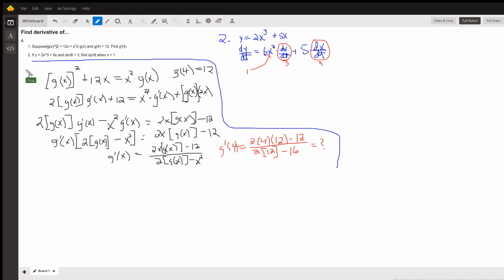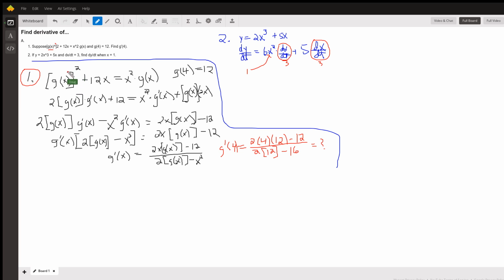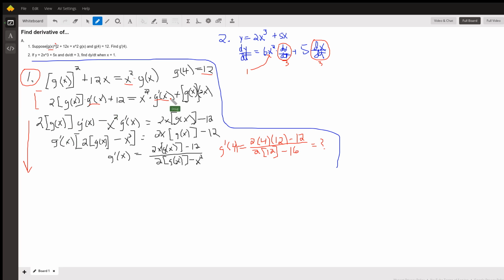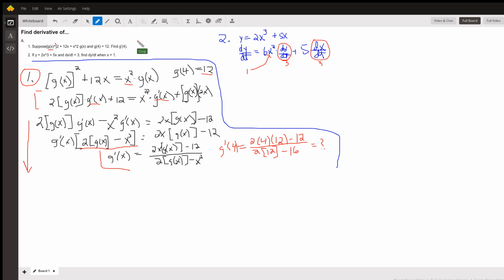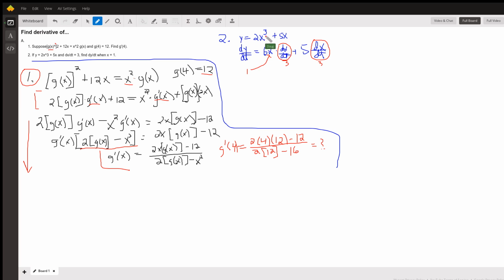Using implicit differentiation where g is a function of x. Also implicit with respect to t.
Question: Find derivative of...
A.
Suppose[g(x)^]2 + 12x = x^2 g(x) and g(4) = 12. Find g'(4).
If y = 2x^3 + 5x and dx/dt = 3, find dy/dt when x = 1.

Answered By:

Doug C.